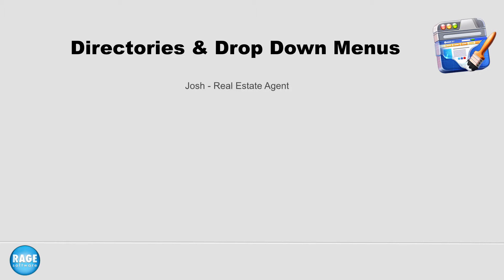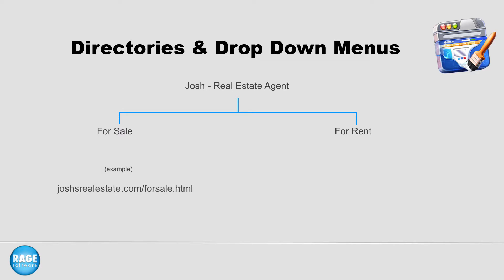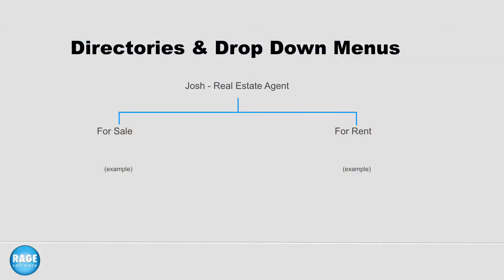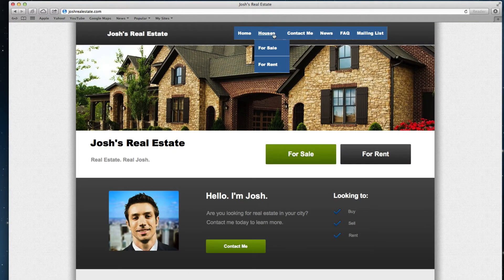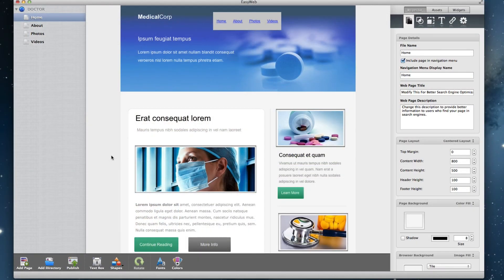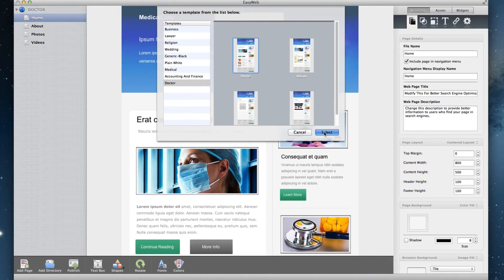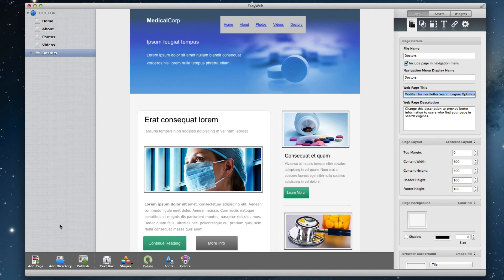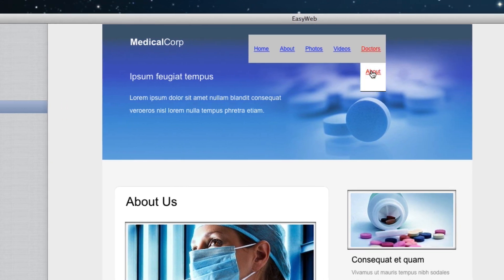Adding Sub-Pages For Drop Down Menus In EasyWeb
This tutorial will teach you about directories on a web site and how to add them in EasyWeb so your navigation can have drop down menus.